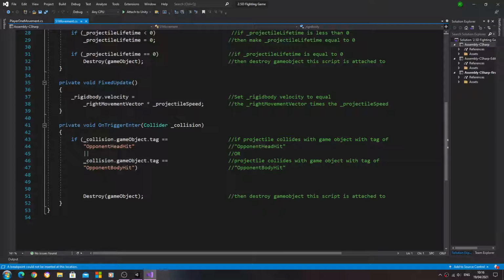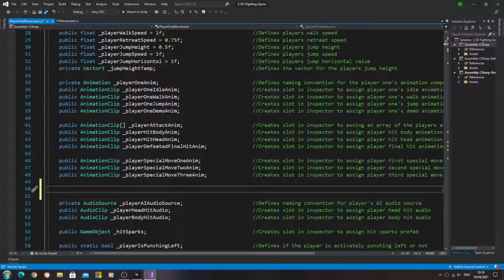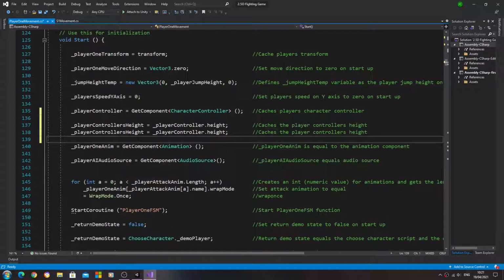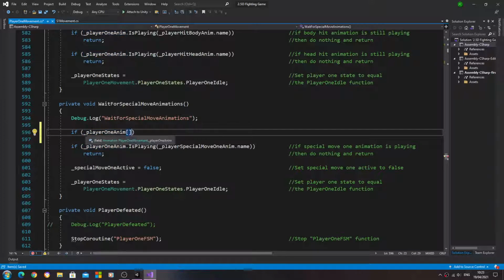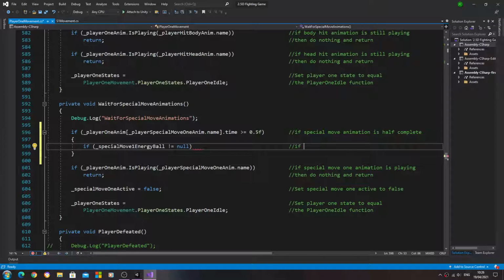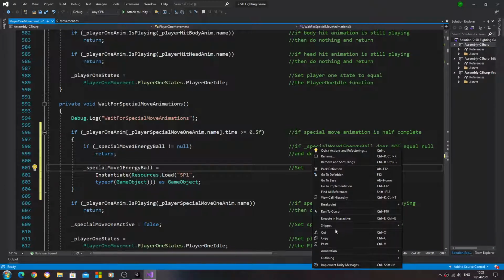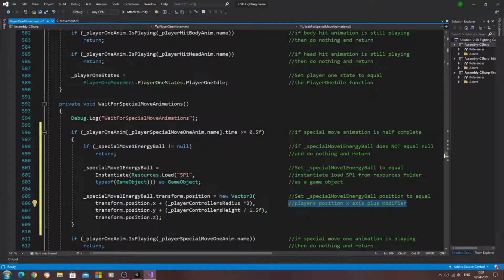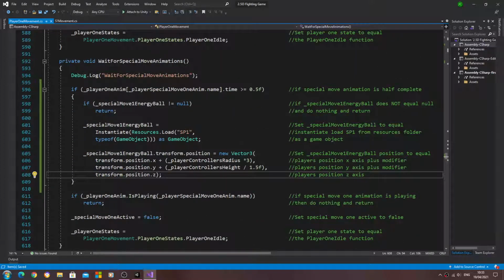Unity3D Fighting Game Tutorial #142 Special Moves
In this lesson we begin to tie our special move code together.